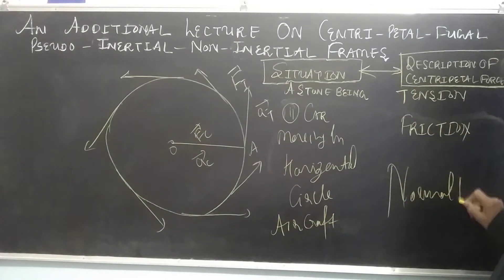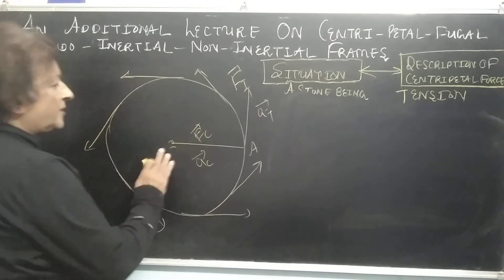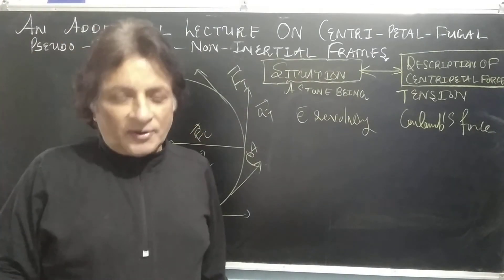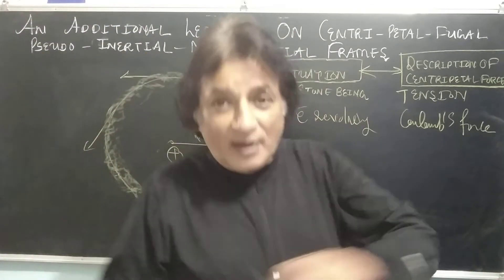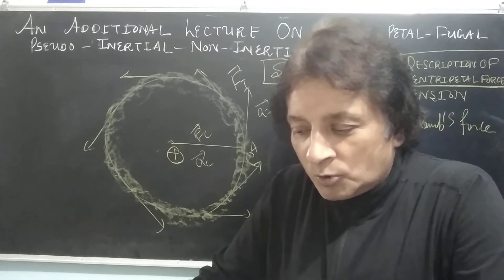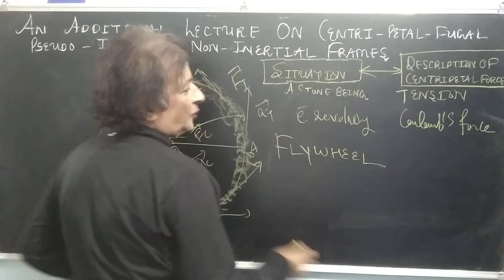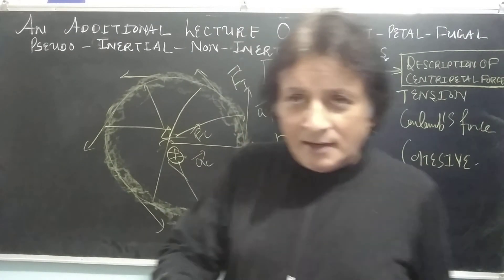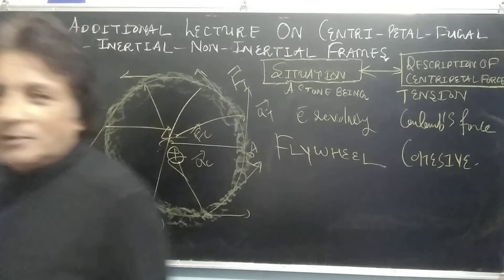Circular motion 11 part of video 10